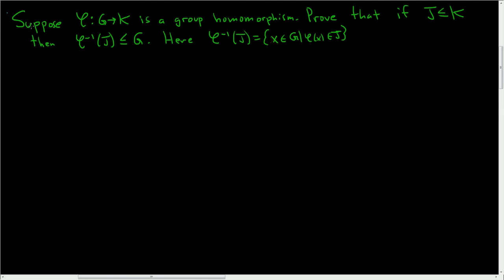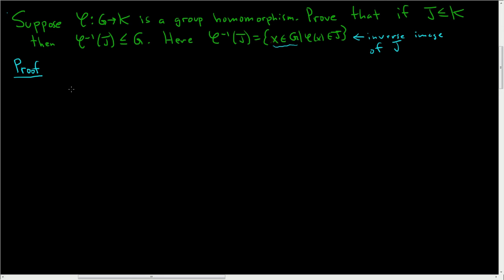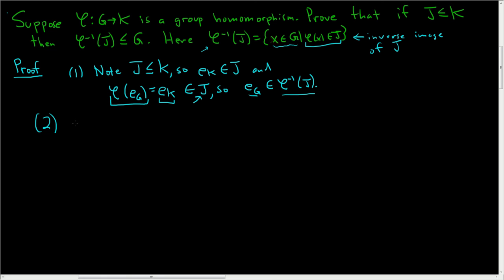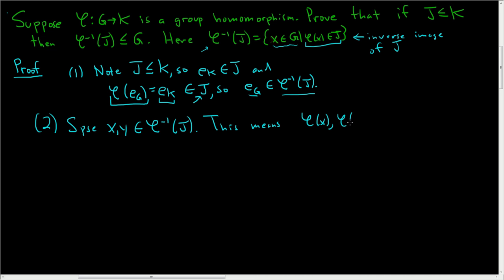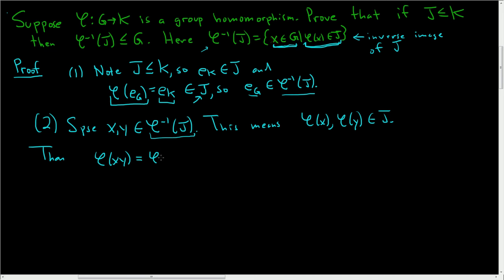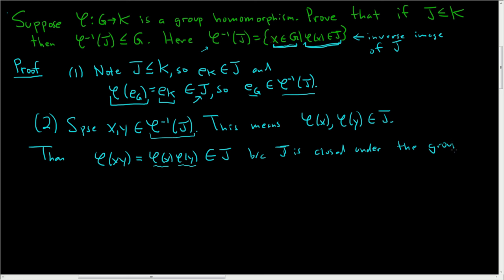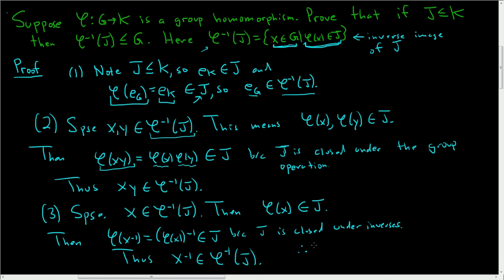Inverse Image of a Subgroup is a Subgroup Proof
Inverse Image of a Subgroup is a Subgroup Proof. Given a group homomorphism from G to K and J a subgroup of K, the inverse image of J is a subgroup of G.